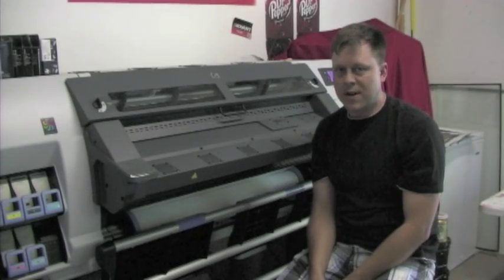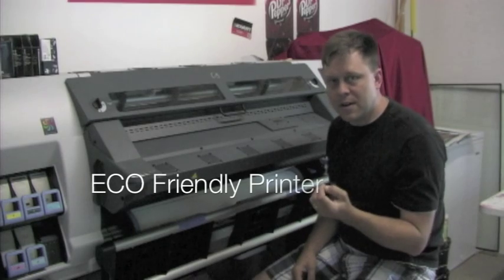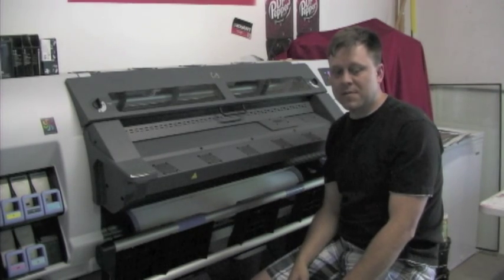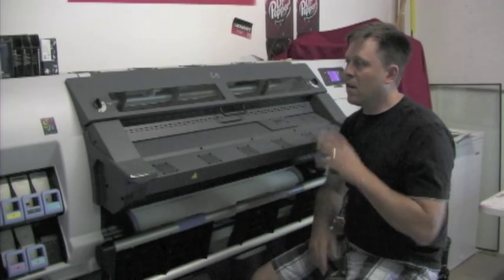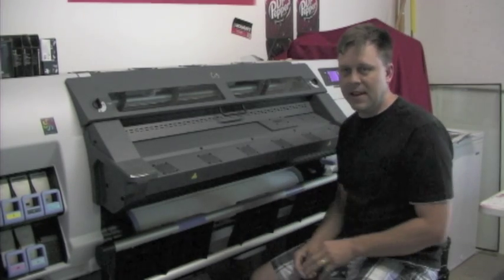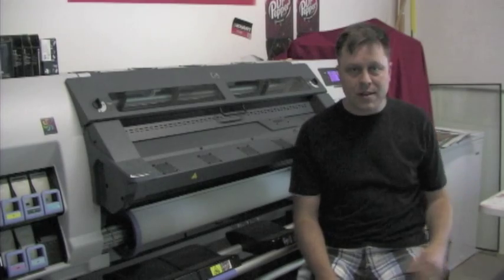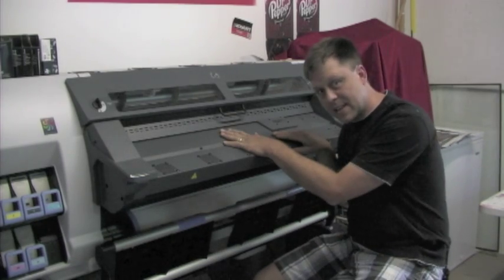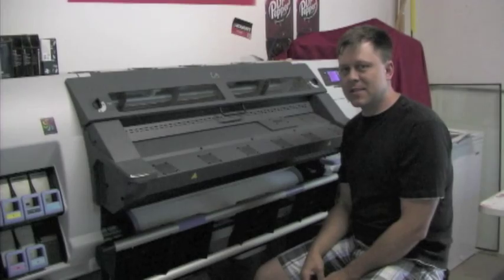Hp designjet L25500 Printer - Ar wraps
Thank you HP.  I love my HP design jet printer.  It is eco-friendly, using latex ink and no chemicals.  I use photo tex, vinyl, wall paper, window film, etc.  It dries immediately and there are no bad fumes.  I use it to print wrapz for doors, windows, school lockers, cars, mailboxes, signs, refrigerators, etc.